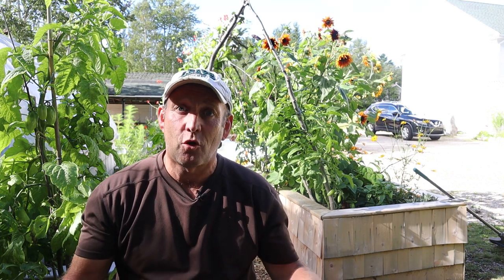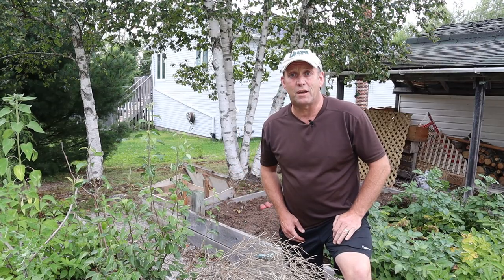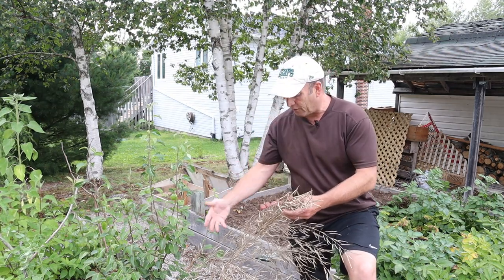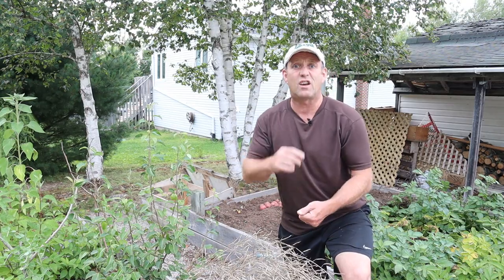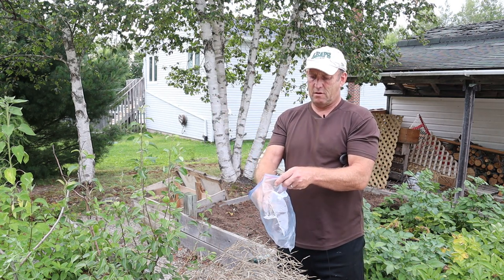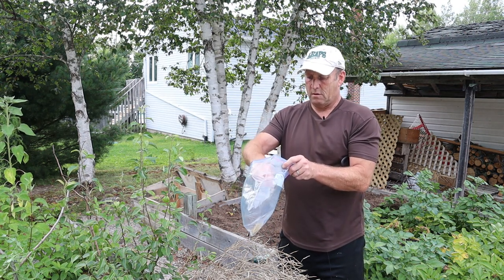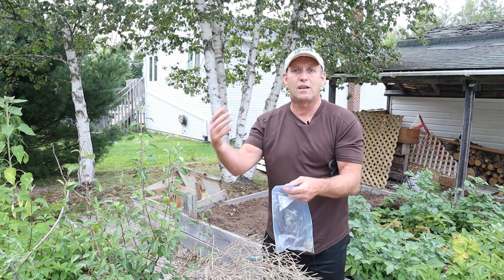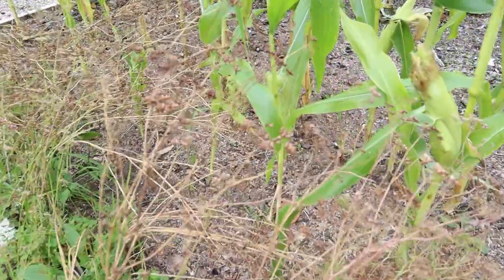3 Jobs to do in September That Will Save You Money Next Year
If you are like me you are basking in the glory of realising all your hard work and bringing in bountiful harvests of tomatoes, potatoes, beans, courgettes (zucchini) and various other delicious veg at the moment. But now moving into September is not the time to rest on our laurels. In this video I've got three jobs for you to do in September that will pay you back in saving you money and bigger and healthier plants next year!